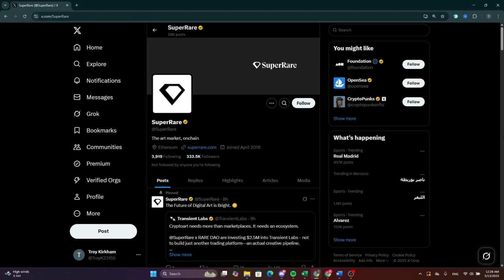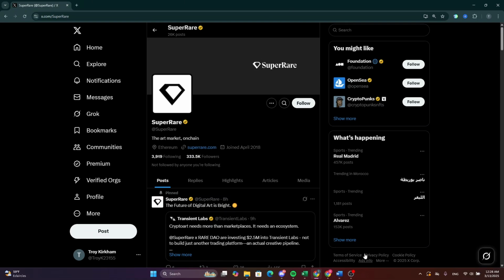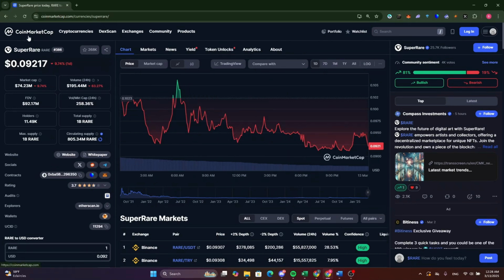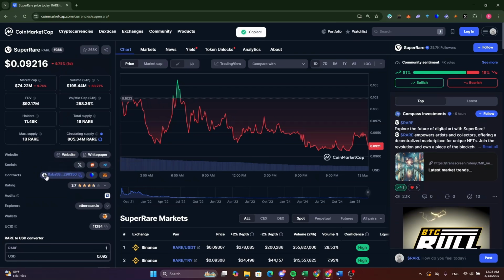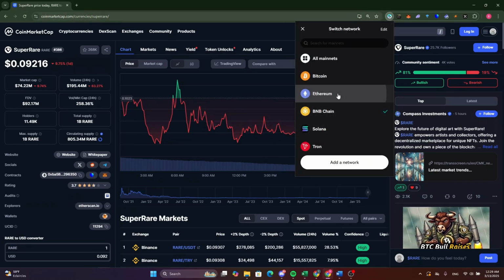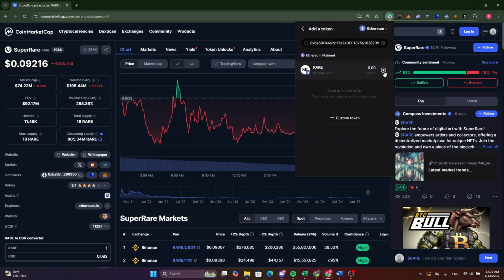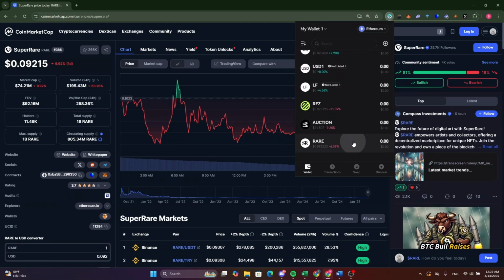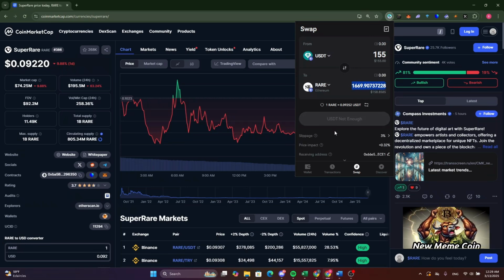How To BUY $RARE – SuperRare TOKEN CRYPTO COIN IN 60 SECONDS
Learn How To BUY $RARE – SuperRare TOKEN CRYPTO COIN . This video will cover everything that you need to know and help you solve your problem quickly.
Stay till the end of the video to find out How To BUY $RARE – SuperRare TOKEN CRYPTO COIN.

Did you learn How To BUY $RARE – SuperRare TOKEN CRYPTO COIN ?

Do you want to see another video about How To BUY $RARE – SuperRare TOKEN CRYPTO COIN ?

Did you enjoy How To BUY $RARE – SuperRare TOKEN CRYPTO COIN ?